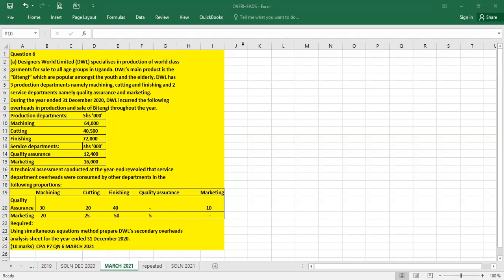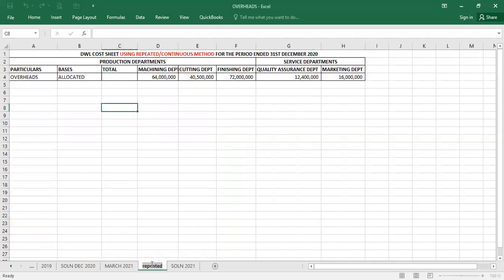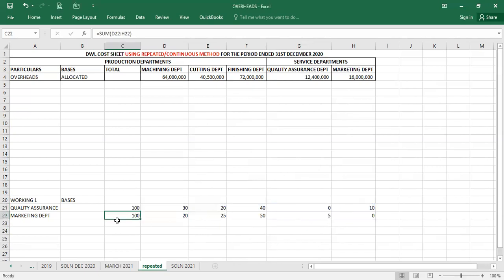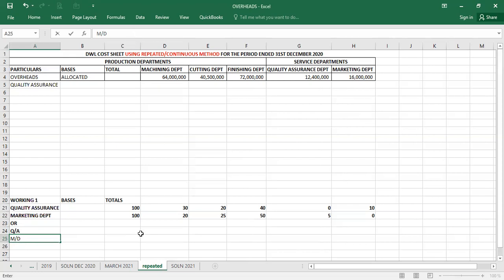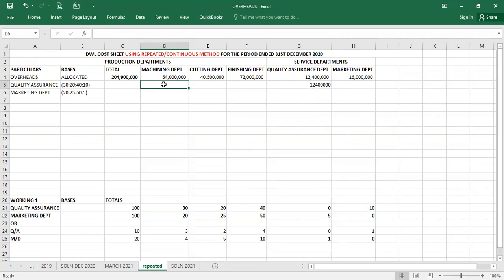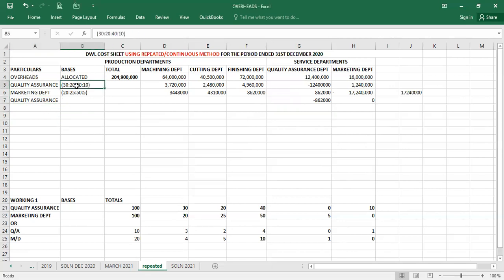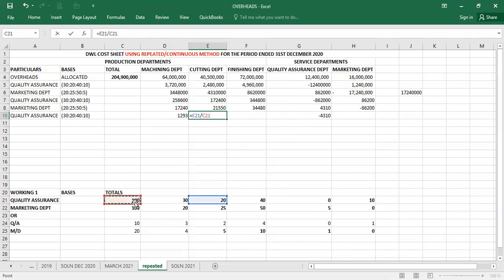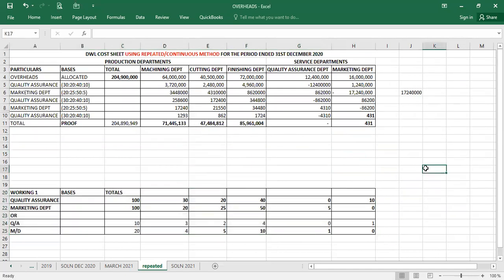SECONDARY APPORTIONMENT OF OVERHEADS USING REPEATED OR CONTINUOUS METHOD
The "Secondary Apportionment of Overheads Using Repeated or Continuous Method" is a critical process within cost accounting and financial management that plays a pivotal role in allocating indirect costs to different cost centers or departments within an organization. This method is particularly useful when an initial primary apportionment of overhead costs has already been performed.

In this method, the indirect overhead costs, such as rent, utilities, and administrative expenses, are allocated to various cost centers or departments in a continuous or iterative manner. Unlike primary apportionment, which distributes overhead costs directly to cost centers, secondary apportionment takes into account more intricate and interrelated cost relationships within the organization.

Key elements of this process include:

Iterative Allocation: The term "repeated" or "continuous" highlights the repetitive nature of this method. It involves several rounds of allocation to ensure that overhead costs are accurately assigned to cost centers. This is especially important when cost centers share common resources or services.

Cost Drivers: To perform secondary apportionment, organizations often identify specific cost drivers or allocation bases that reflect how the overhead costs are incurred by each cost center. Common cost drivers include square footage for rent allocation or labor hours for administrative expenses.

Fairness and Precision: The goal of this method is to achieve fairness and precision in the allocation of overhead costs. By repeatedly reallocating costs based on updated information and cost drivers, the organization can achieve a more accurate reflection of each cost center's actual utilization of shared resources.

Decision Support: Accurate secondary apportionment of overhead costs provides decision-makers with essential data for evaluating the performance and profitability of individual cost centers. It helps in cost control, pricing decisions, and resource allocation.

Reporting and Accountability: The results of secondary apportionment are typically reported in financial statements or managerial reports. This transparency holds cost centers accountable for their use of shared resources and encourages efficient resource management.

In summary, the "Secondary Apportionment of Overheads Using Repeated or Continuous Method" is a sophisticated cost allocation technique that plays a vital role in accurately distributing indirect costs among cost centers or departments within an organization. Its repetitive nature ensures a more equitable allocation of overhead costs and enhances decision-making processes by providing a clearer picture of cost center performance.